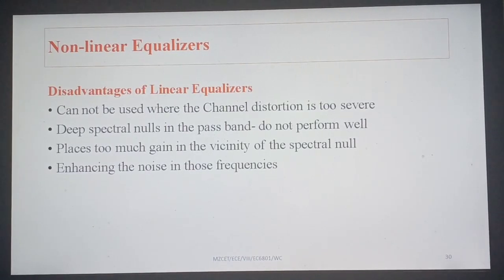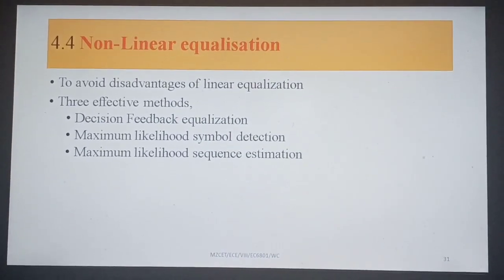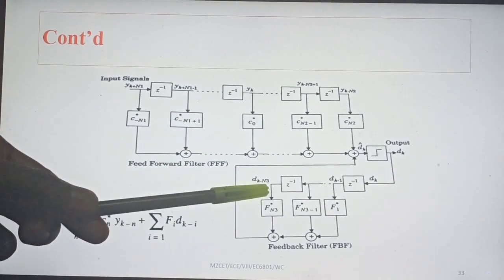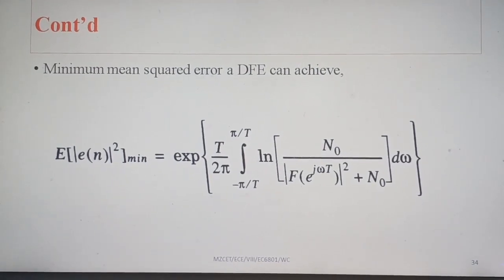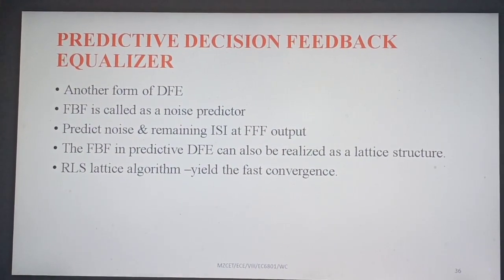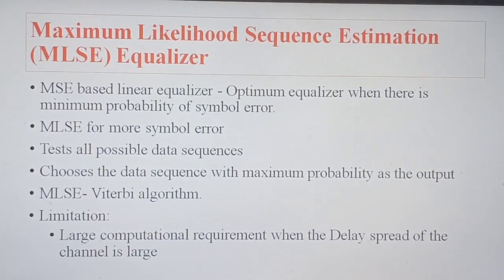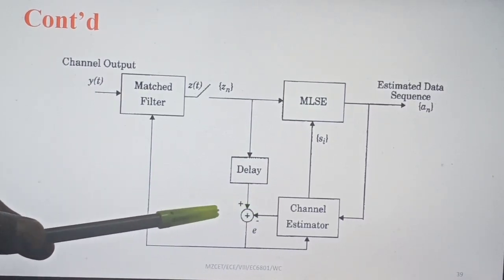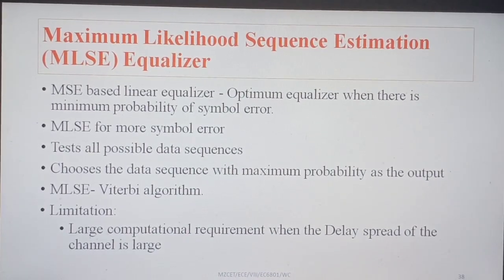WC Unit 4 Part 4